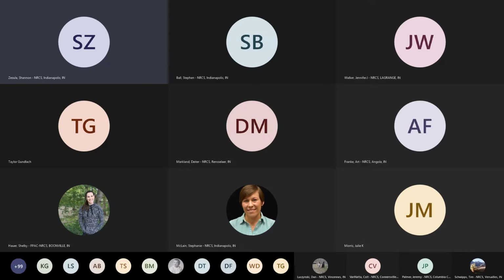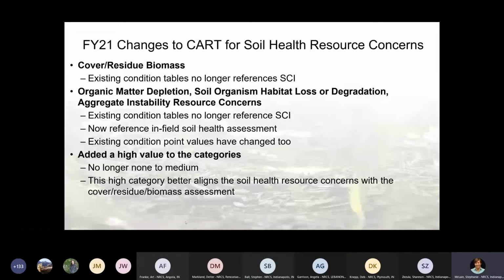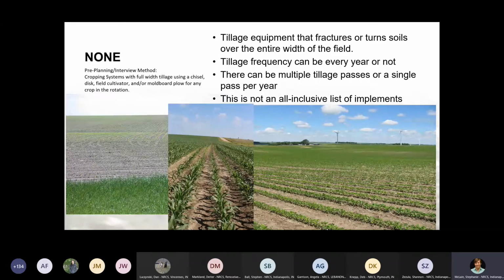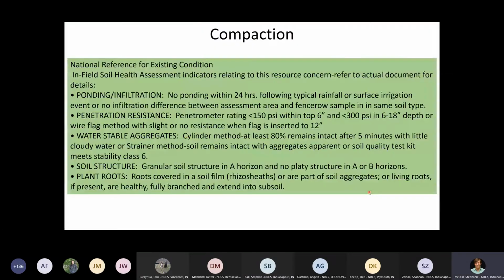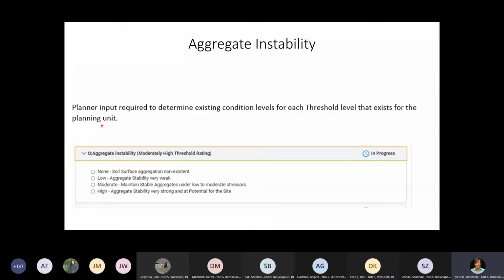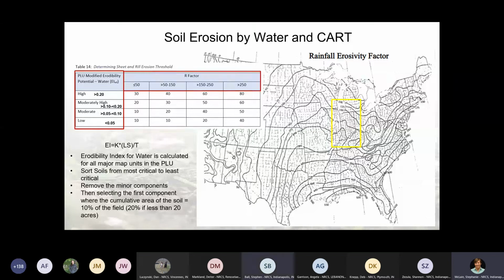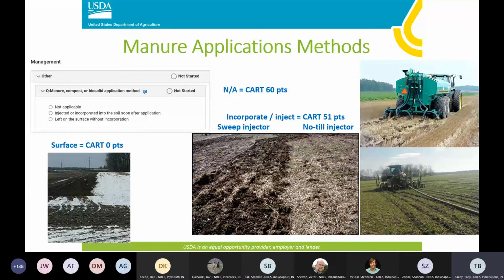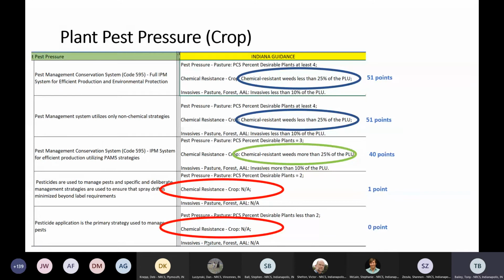Indiana NRCS - Planning Criteria 2: Land Uses & Modifiers, Soil, Nutrient & Pesticide Concerns